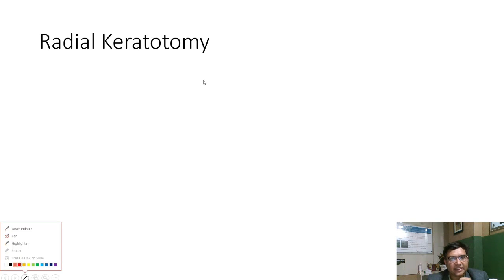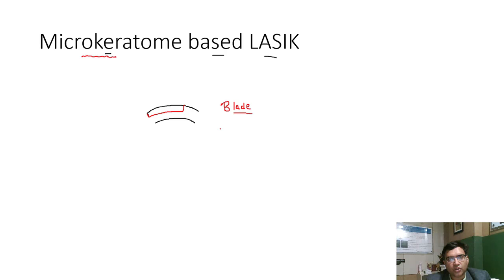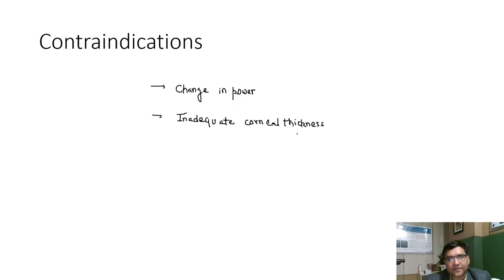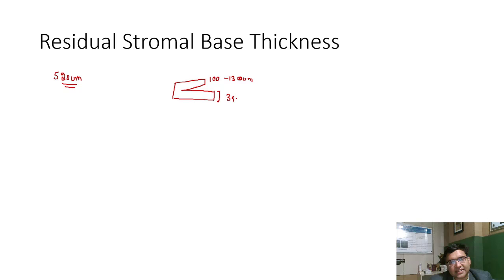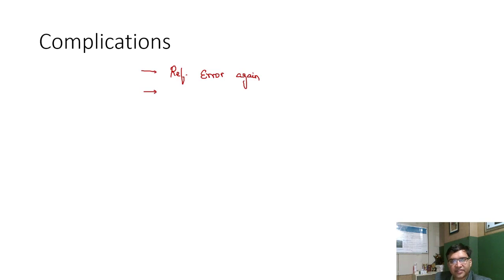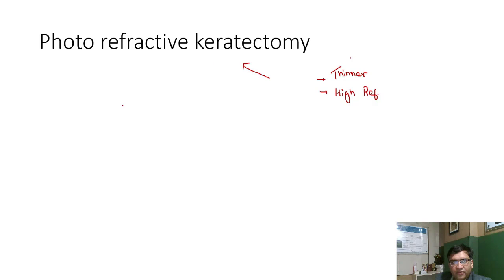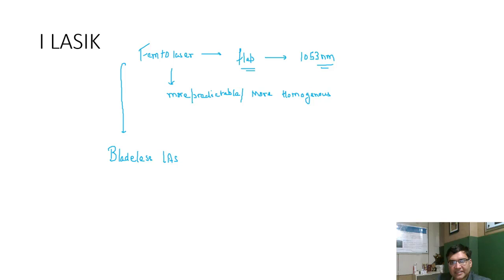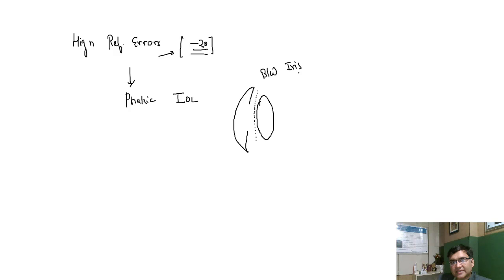Refractive Surgeries- LASIK/RK/Phakic IOL/SMILE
Refractive Surgeries explained in the video
- LASIK
- Radial Keratotomy
- Phakic IOL
- SMILE